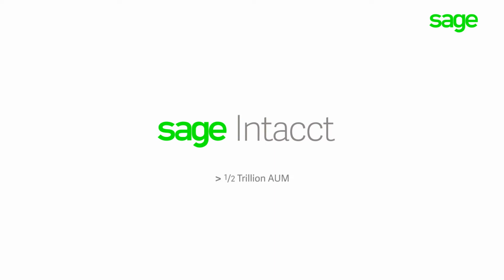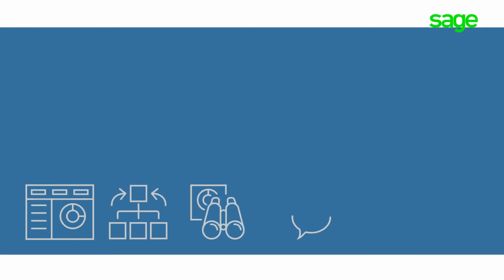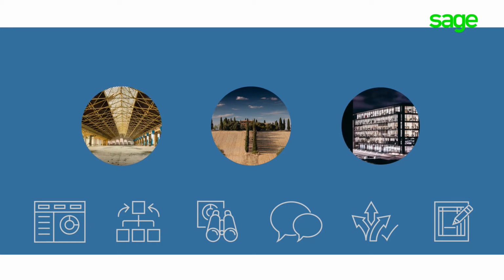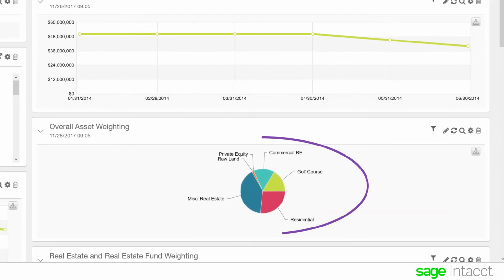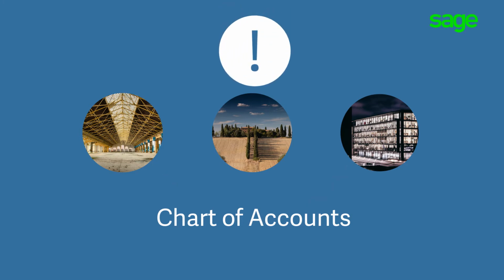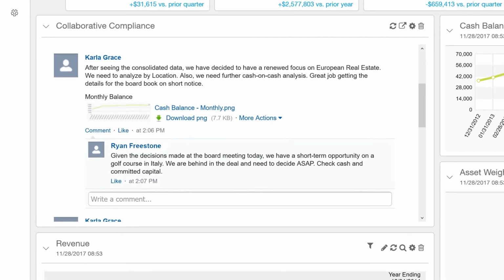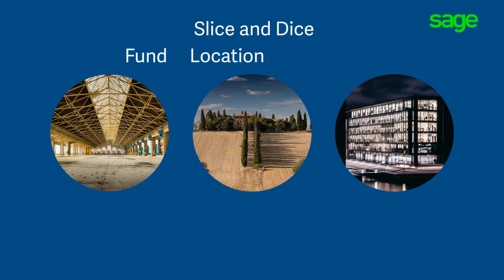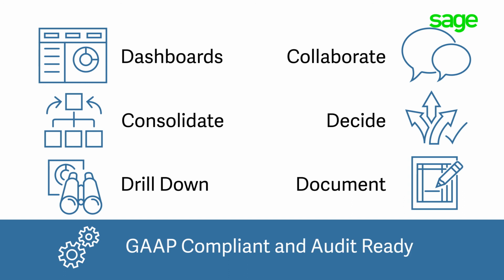Sage Intacct Asset Management Demo